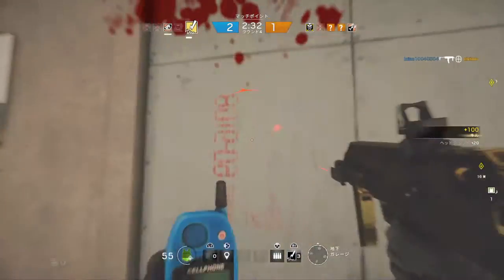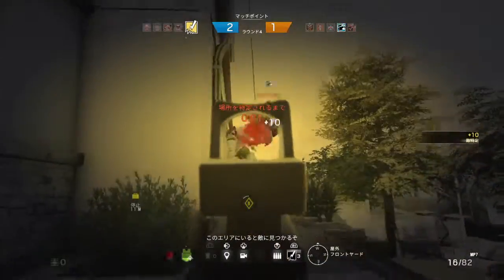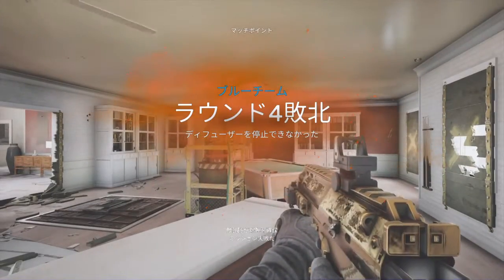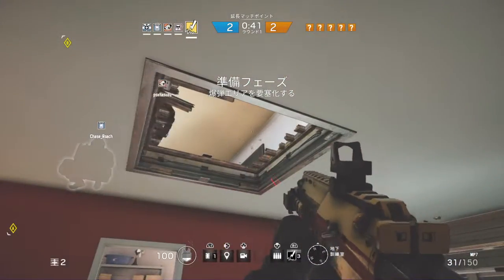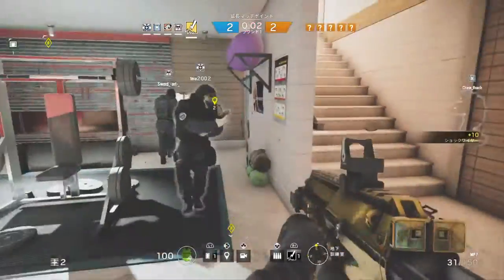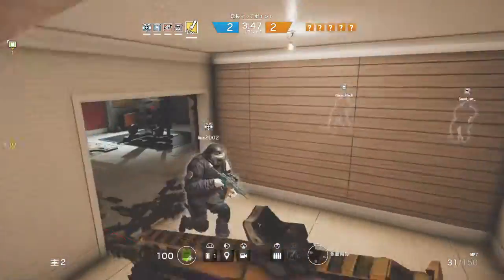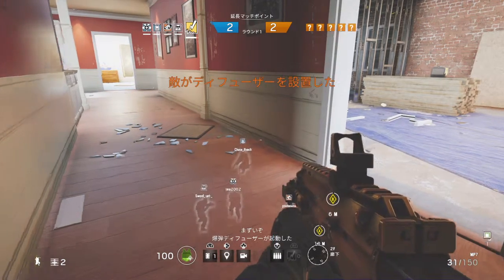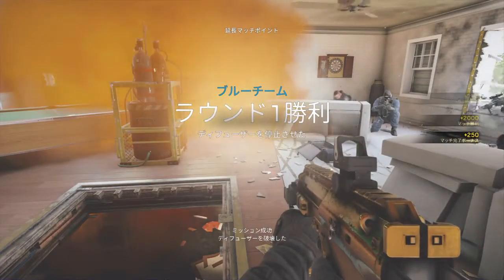レインボーシックス シージ ちょしいい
レインボーシックス　シージ